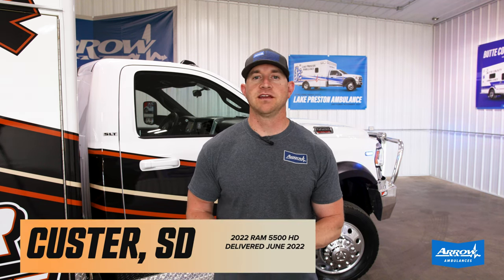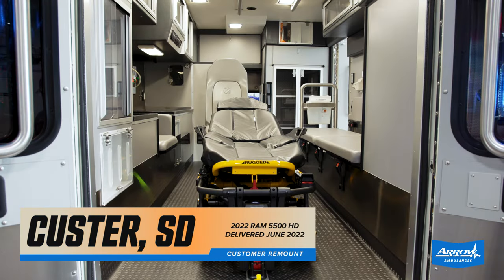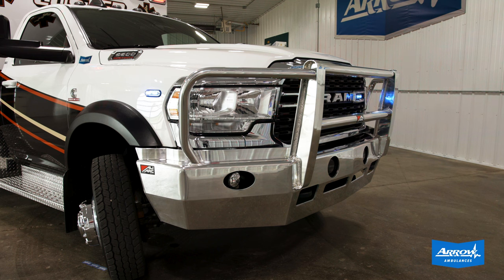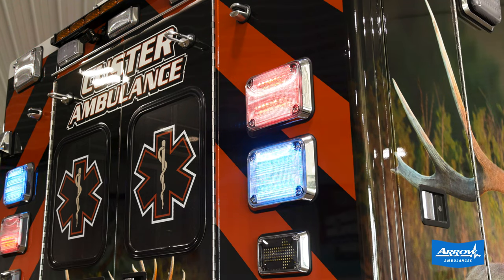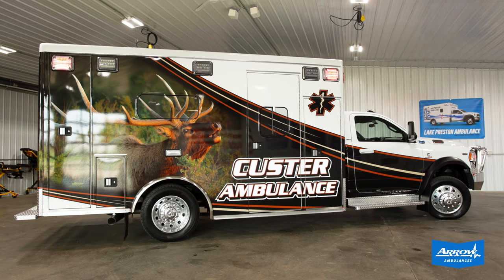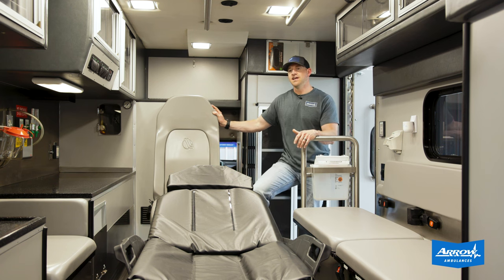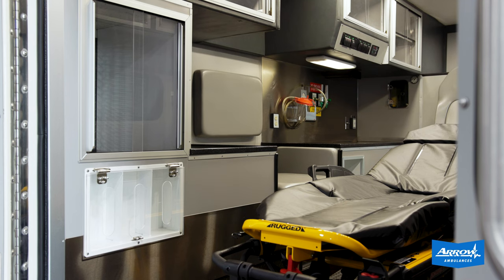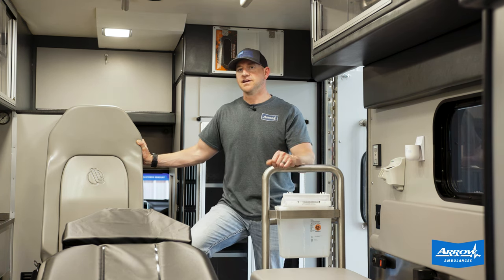A Black Hills themed ambulance remount for Custer, South Dakota!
Custer's existing ambulance box was in great condition, which allowed us to wrap the entire module in a custom graphics package that features a Black Hills elk photo taken by a local photographer. That box, refreshed and paired with a brand new 2022 Ram 5500, can now show off some Black Hills pride while reliably serving the Custer community.

Delivered June 2022